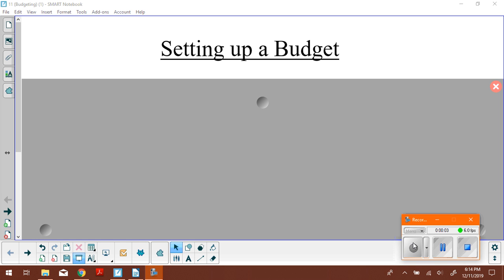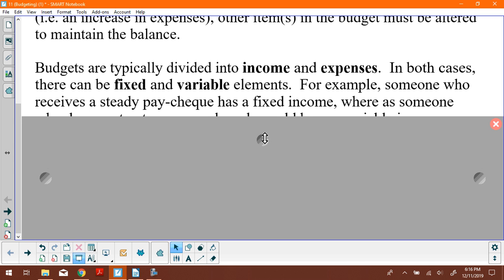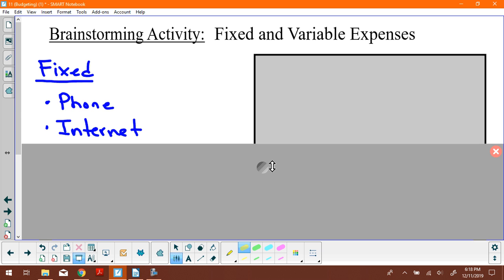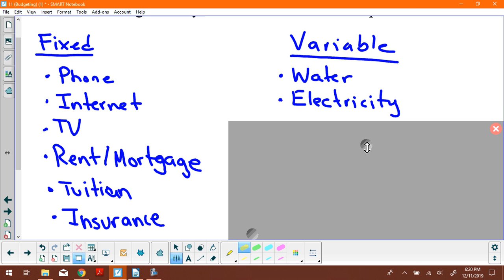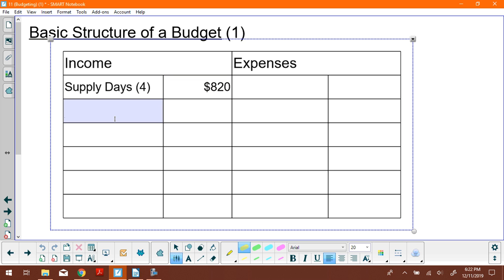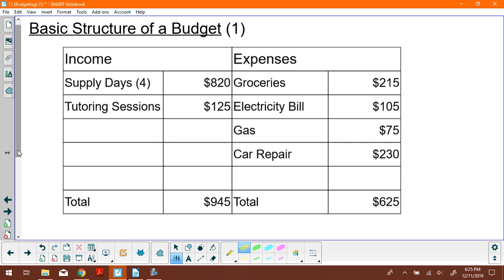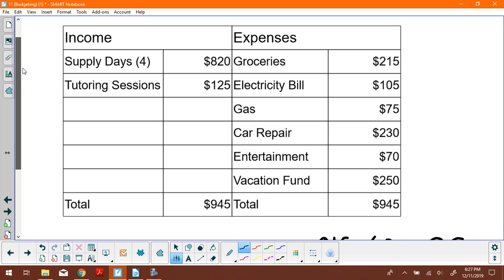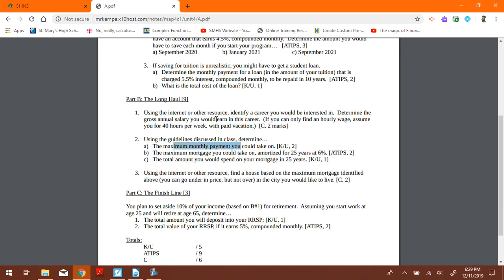11 Budgeting MAP 4C Dec 12th